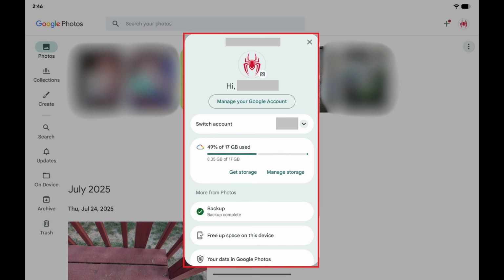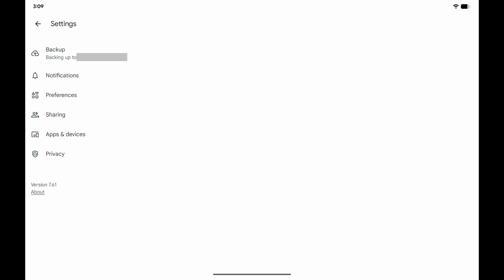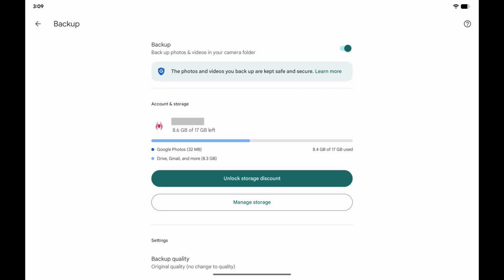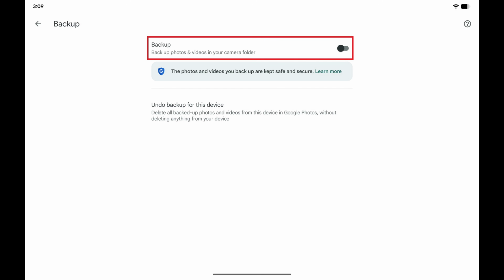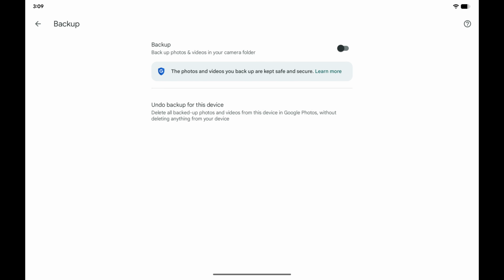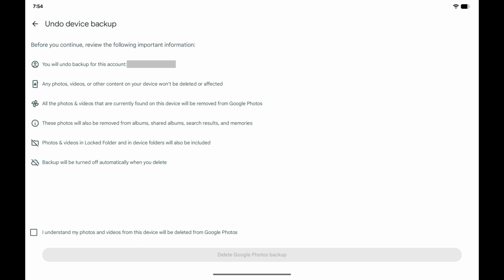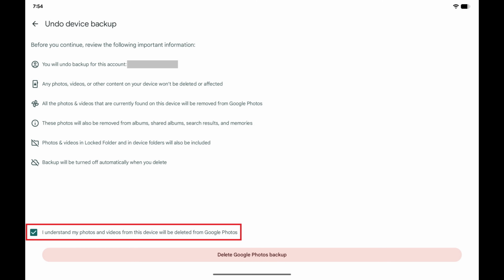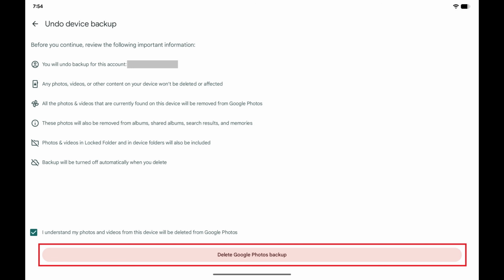How to Stop Google Photos Backup on Android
In this video I'll show you how to stop the Google Photos backup on your Android device. And if you want to go further, I'll also show you how to delete all of the photos and videos stored on your Google Photos backup.

Timestamps:
Introduction: 0:00
Steps to Stop Google Photos Backup on Android: 0:16
Conclusion: 1:32

Video Transcript:
Step 1. Open the Google Photos app on your Android device.

Step 2. Tap your Google profile icon on this screen to open a menu, and then tap "Photos Settings" in this menu.

Step 3. Tap "Backup" in the list of options. The Backup menu opens.

Step 4. Tap to toggle off "Backup" in this menu. New photos and videos captured on your Android device will no longer be backed up going forward. Any existing photos and videos you've already backed up to Google's cloud will still be available there.

If you want to go a step further and delete all of the photos and videos that are currently stored in your Google Photos backup, you can do that by tapping "Undo Backup for This Device." The next screen will let you know that any photos, videos or other content on your Android device won't be affected or deleted, and will still exist on your device. Tap to place a checkmark in the box to indicate that you understand the impact of moving forward, and then tap "Delete Google Photos Backup." All photos and videos will be removed from your Google Photos backup immediately.